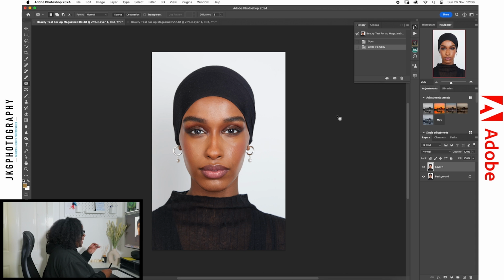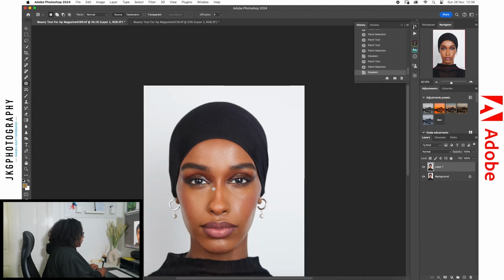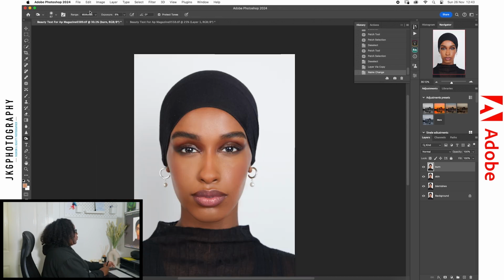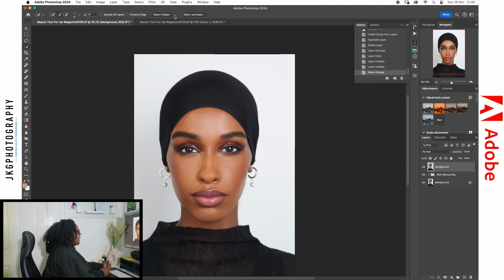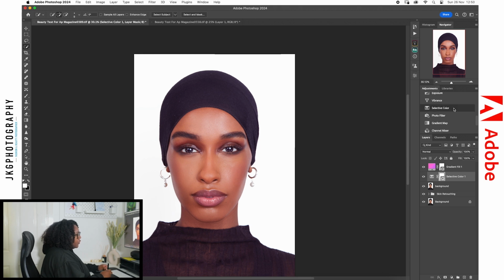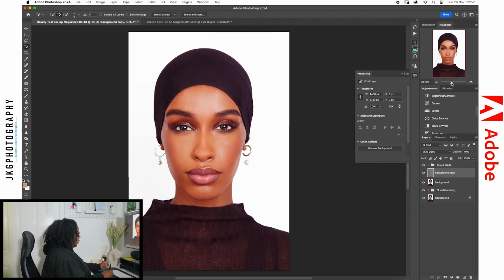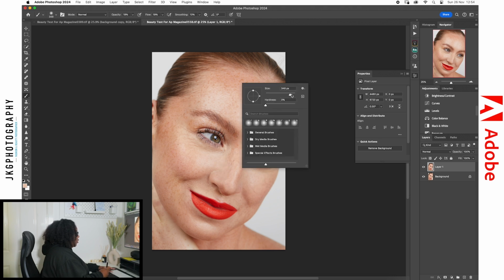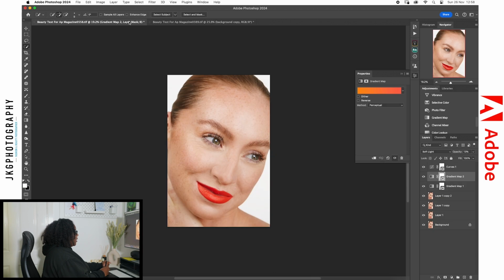How to edit and retouch beauty portraits - Intermediate level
Jade Keisha Gordon is a passionate photographer who specialises in fashion and beauty photography. In this second video of a three-part series, learn to edit beauty portraits from an intermediate level. Watch out for the next video on advanced level retouching.